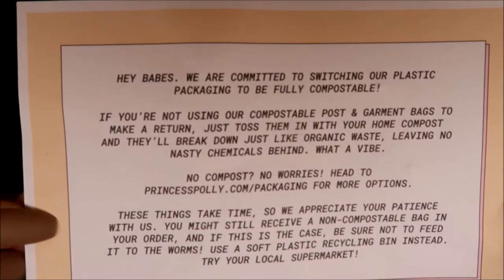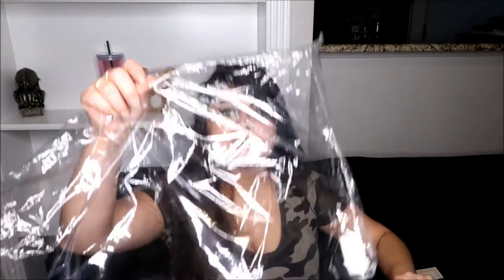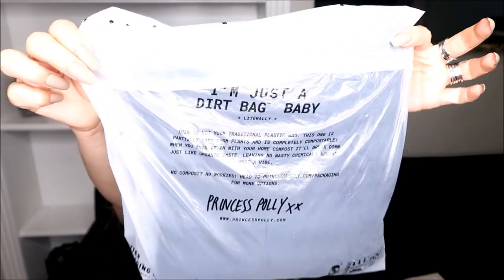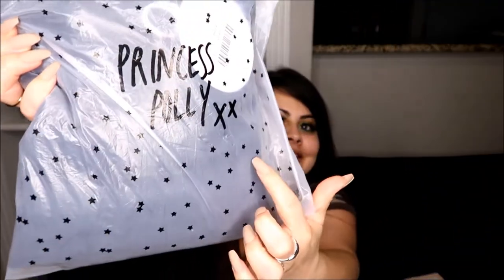Princess Polly Mid Size Try On Haul | Review + First Impressions | HONEST Reactions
Video not sponsored paid for with my own money and opinions are all my own.